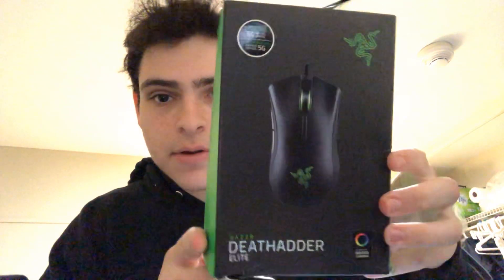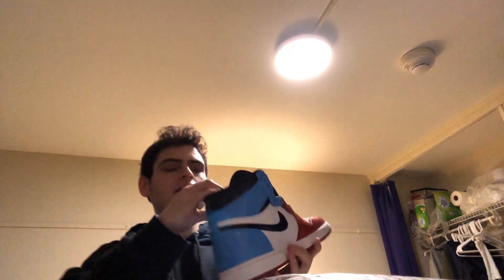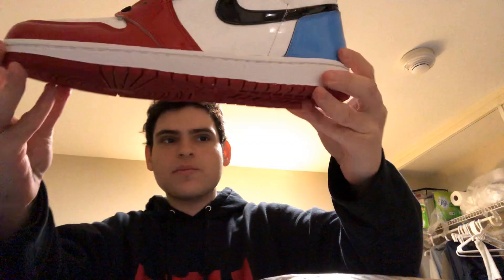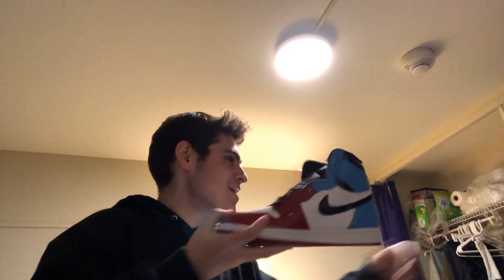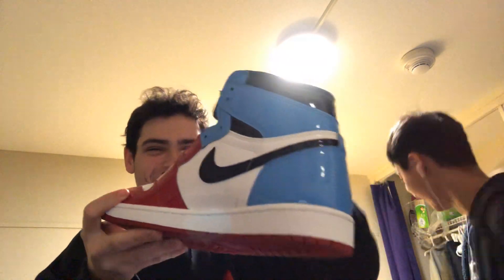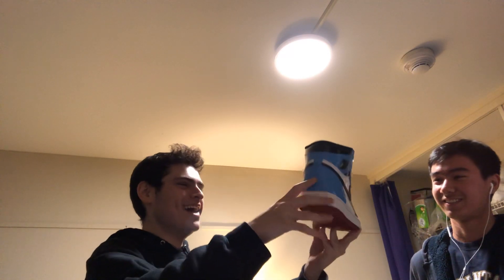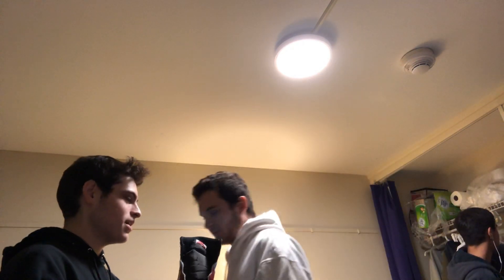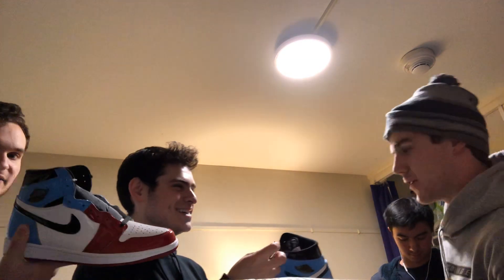Roommates walk in on my unboxing..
They like these too?